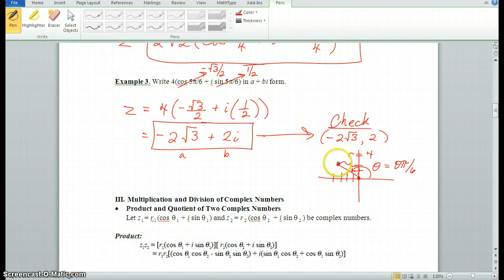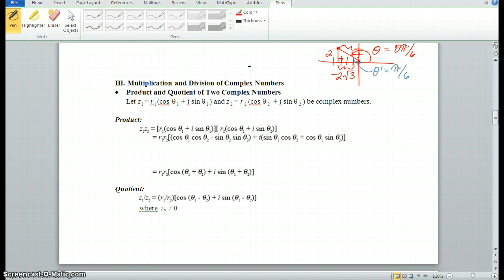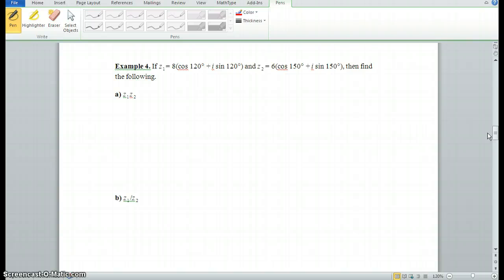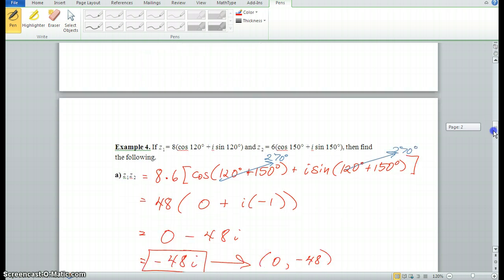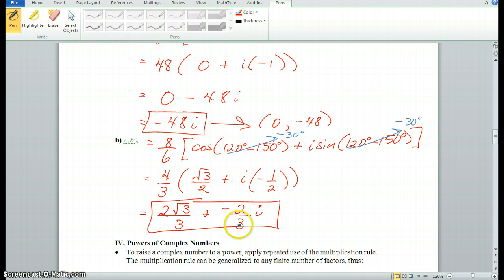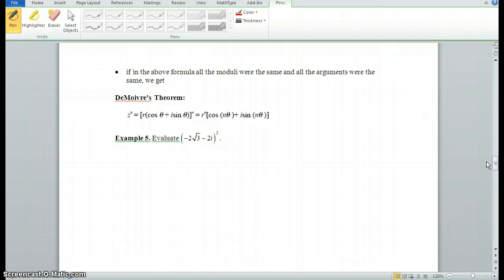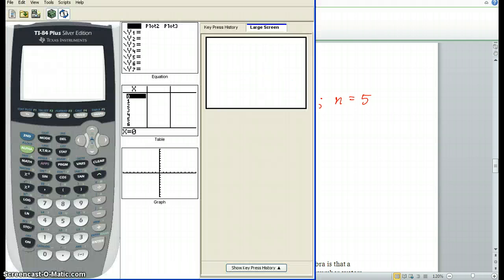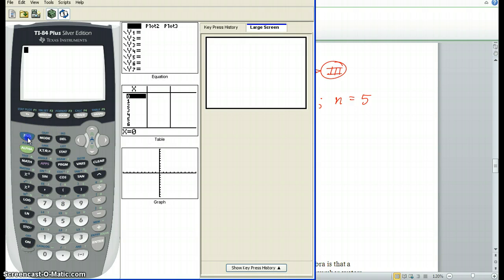Trig Lesson 6.5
Trigonometric Form of a Complex Number (part 2)